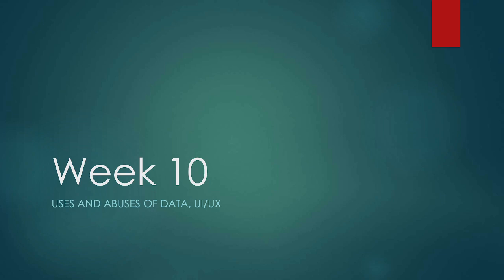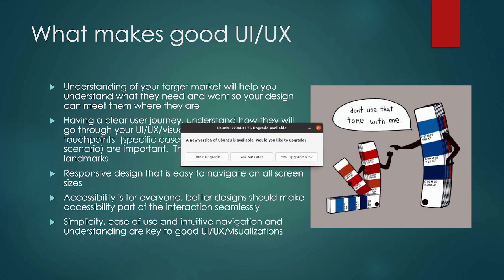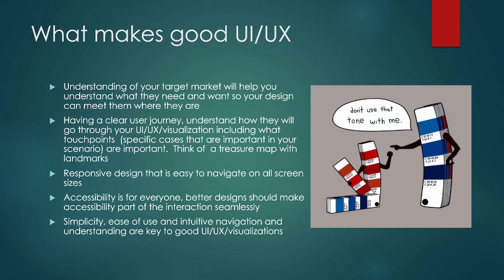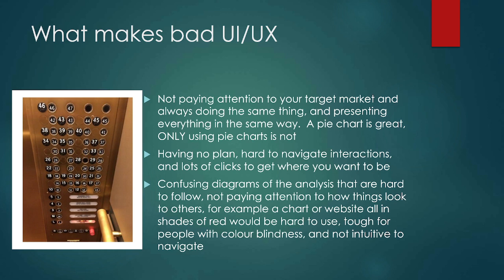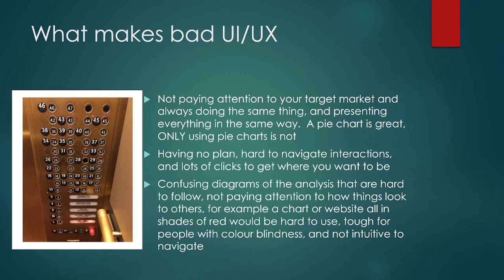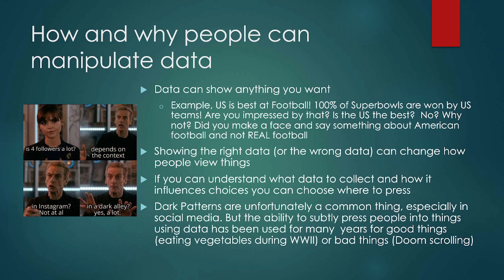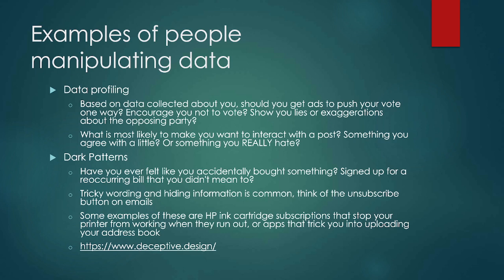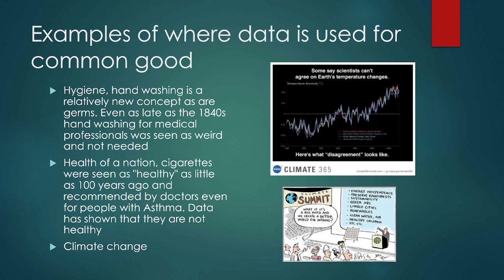CIS 113 - Week 10 Uses and abuses of data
Learning Outcomes:
Describe a situation where databases might be misused for example with privacy issues and DNA
Describe what makes a good UI/UX